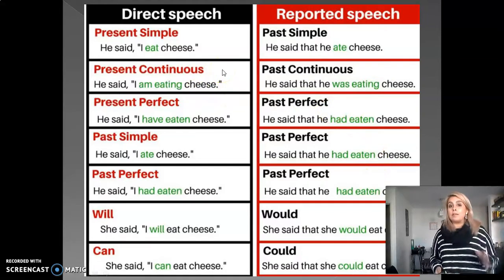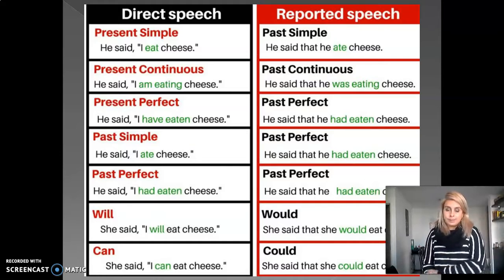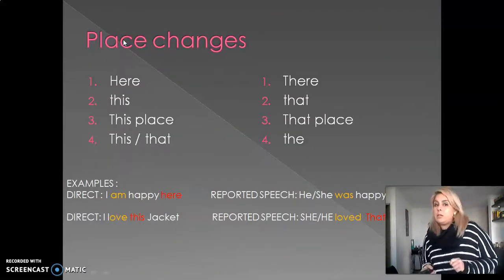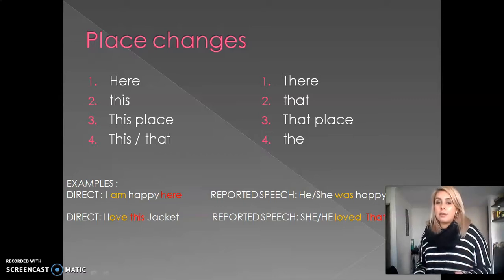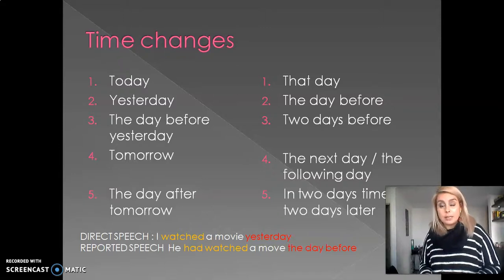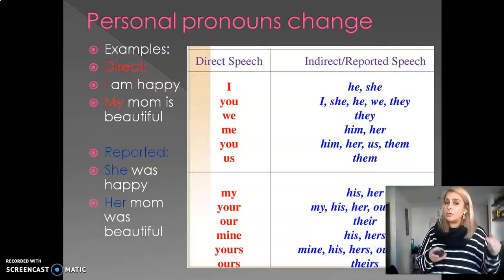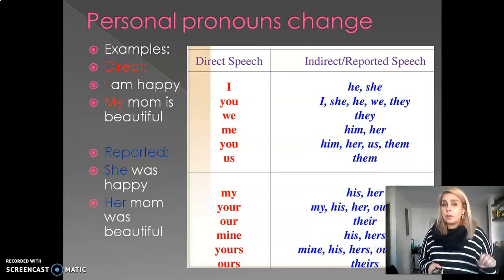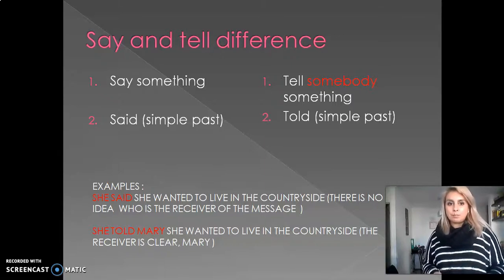REPORTED SPEECH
III° MEDIO